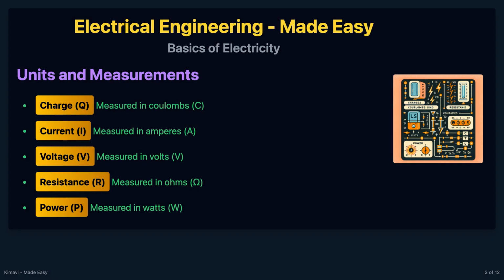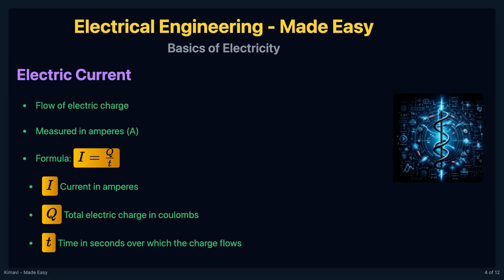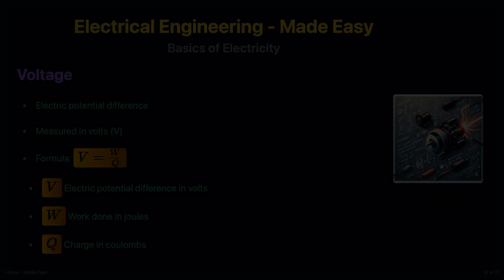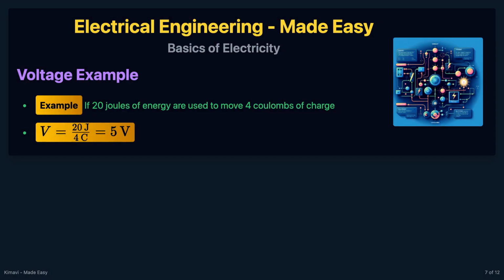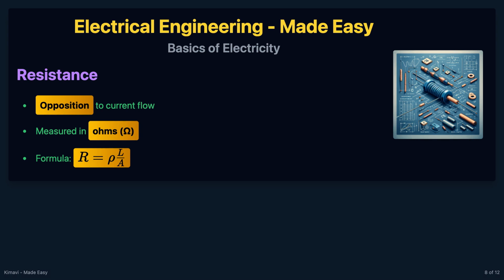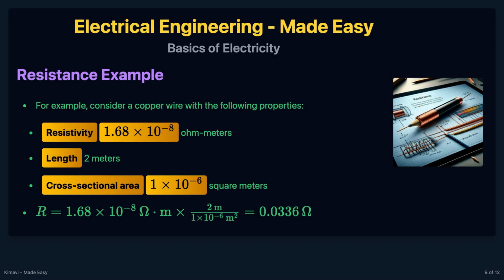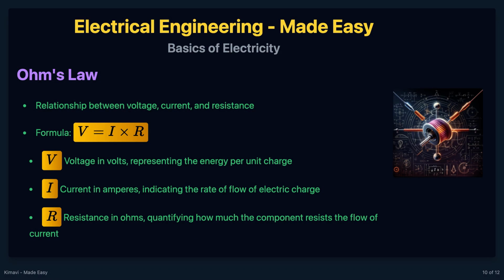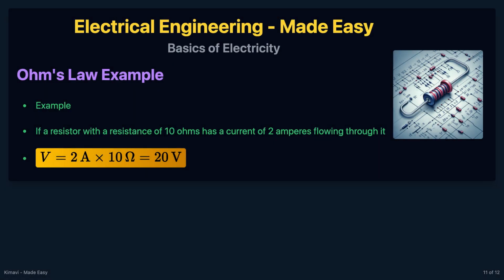⚡🔌 💡 Understanding the Basics of Electricity | Voltage, Current, and Resistance Explained ⚡🔌💡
Dive into the essential concepts of electricity with this comprehensive video! Whether you're new to electrical engineering or looking to refresh your knowledge, this video will guide you through the key topics that form the foundation of electrical circuits. From understanding electric current to mastering Ohm's Law, you'll gain a solid grasp of the fundamentals needed for success in the field. Don't miss out on this electrifying journey!

Video Breakdown:

We kick off with an overview of the fundamentals of electricity, covering units and measurements, electric current, voltage, resistance, and the essential Ohm's Law. Understanding these basics is crucial for anyone diving into electrical engineering.

Chapter Overview
A quick look at what this chapter covers: units and measurements, electric current, voltage, resistance, and Ohm's Law. These are the building blocks of electrical circuit analysis and design.

Learn about the International System of Units (SI) used in electrical engineering. We break down the measurements for charge, current, voltage, resistance, and power, all of which are crucial for circuit analysis.

Electric Current
Discover the concept of electric current as the flow of electric charge, measured in amperes. We explain the formula that relates current, charge, and time, and how to apply it to calculate current.

Electric Current Example
See how to apply the concept with a practical example. If 10 coulombs of charge pass through a wire in 2 seconds, you'll learn how to calculate that the current is 5 amperes.

Voltage
Explore the concept of voltage, or electric potential difference, which drives electric charges through a conductor. Learn how voltage is calculated using energy and charge.

Voltage Example
Apply the voltage concept in a practical scenario. For example, moving 4 coulombs of charge with 20 joules of energy results in a voltage of 5 volts.

Resistance
Understand resistance as the opposition to current flow in a conductor, measured in ohms. We explain how resistance depends on material, length, and cross-sectional area, and how it is calculated.

Resistance Example
Learn how to calculate resistance with an example using a copper wire. With given resistivity, length, and cross-sectional area, you’ll find the resistance to be 0.0336 ohms.

Ohm's Law
Master Ohm's Law, the fundamental relationship between voltage, current, and resistance in a circuit. We explain how voltage, current, and resistance are related and how to use this relationship in circuit analysis.

Ohm's Law Example
See Ohm's Law in action with an example where a resistor with a resistance of 10 ohms has a current of 2 amperes flowing through it, leading to a voltage of 20 volts.

End of Chapter Summary
A recap of the essential concepts covered: units and measurements, electric current, voltage, resistance, and Ohm's Law. These fundamentals are key to understanding and designing electrical circuits.